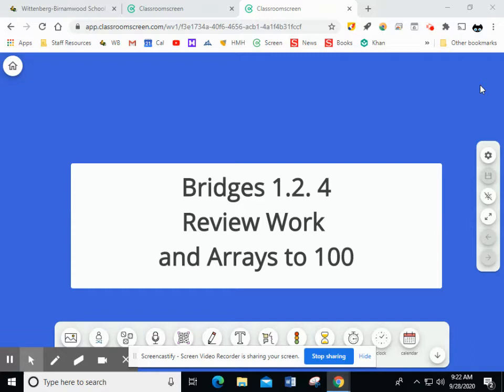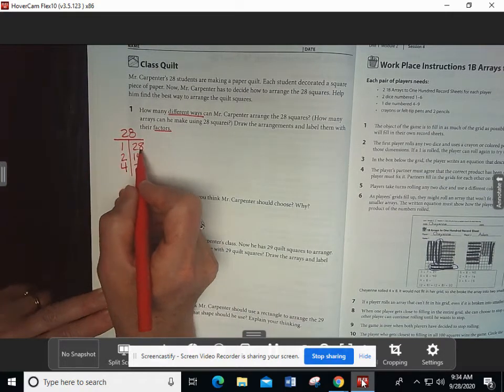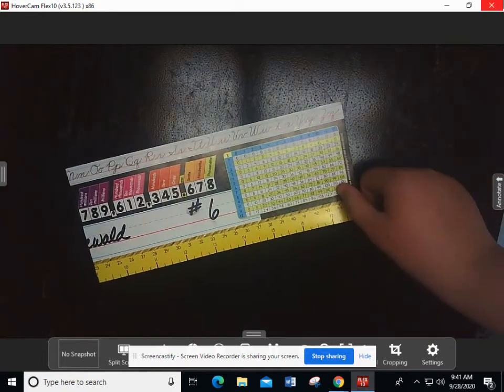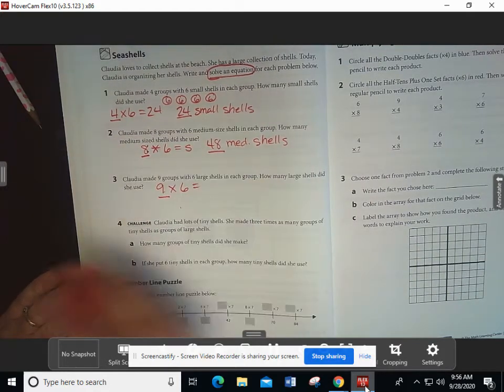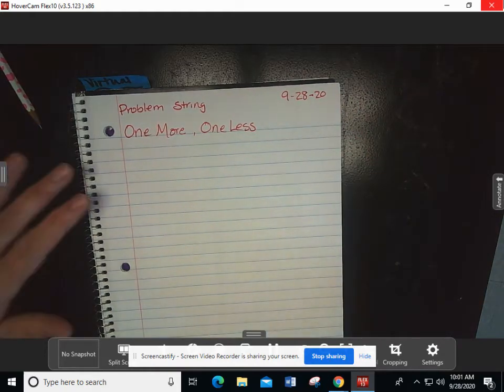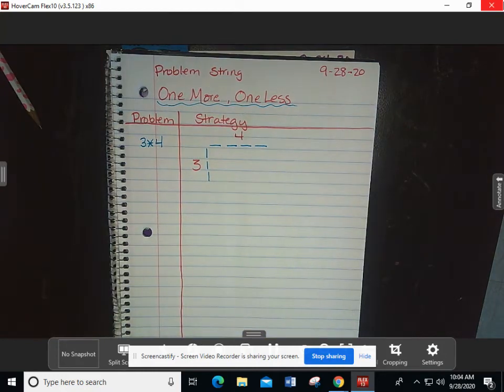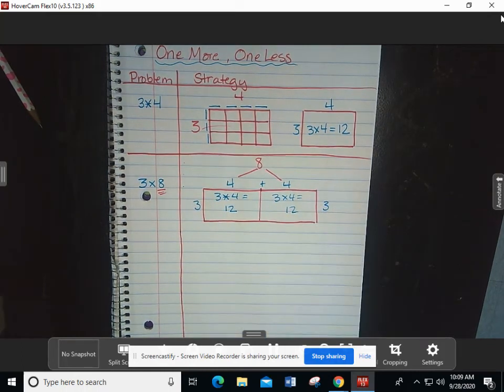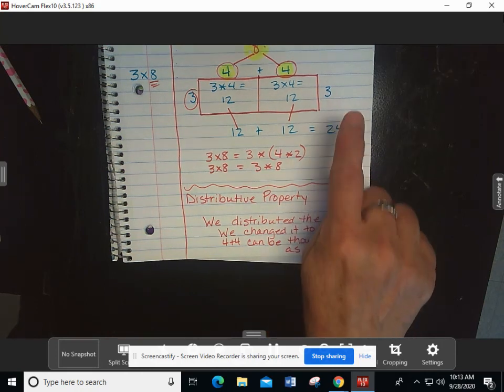Bridges 1.2.4 Review Work and Arrays to 100